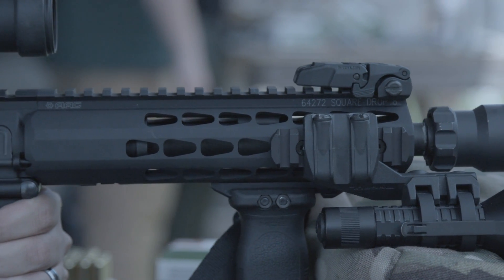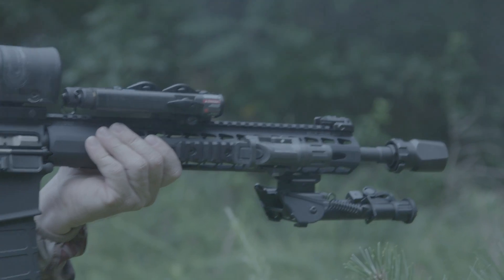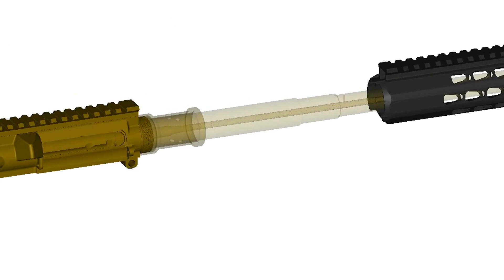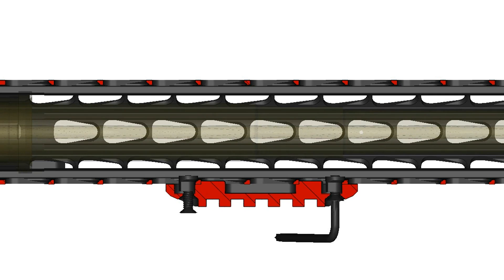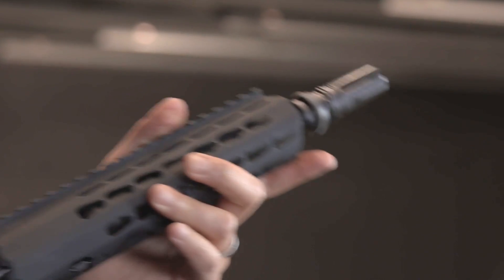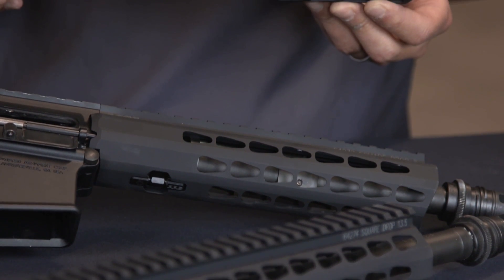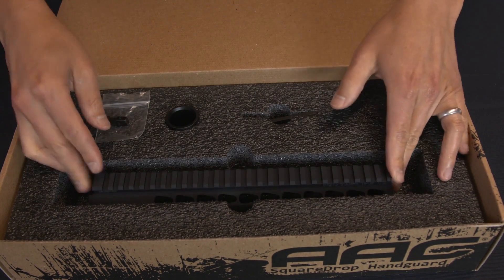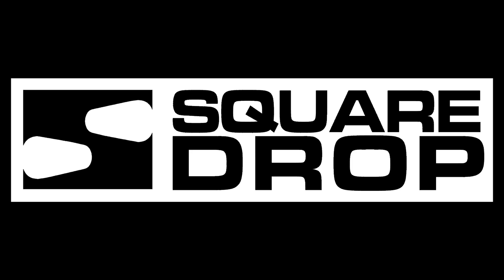AAC Squaredrop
The AAC SquareDrop Handguard is a proprietary 100% free-float attachment system that allows infinitely adjustable mounting positions for any Keymod or SquareDrop accessory, enabling you to create your own mission specific configuration. Offered in 8", 11.2" and 13.5" lengths, the unique SquareDrop Handguard features extended alignment flanges to ensure a repeatable fit eliminating torque or rotational force movement. Innovative turnbuckle mounting design allows users to quickly and easily install and remove rail system. Full length internal ribs offer superior strength and durability. Smooth snag free design eliminates “cheese grater” effect. Assemblies include handguard, barrel nut, turnbuckle and install wrench.